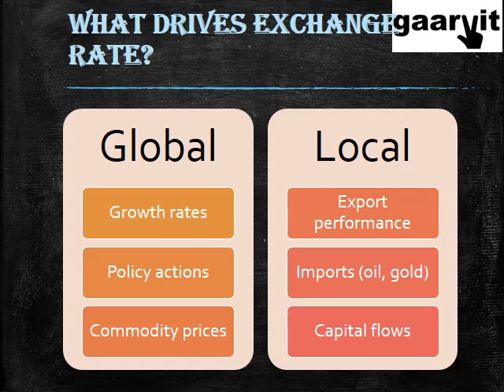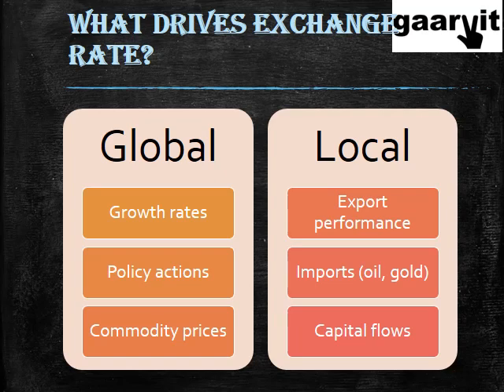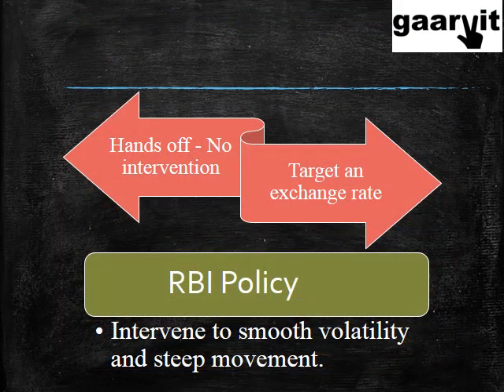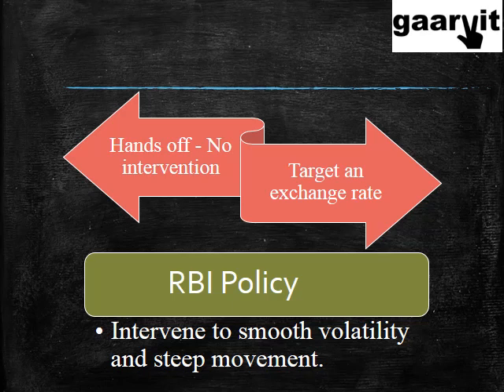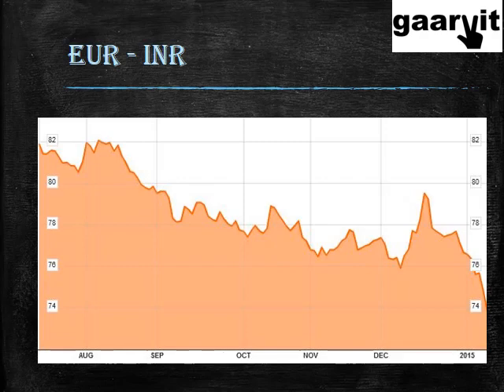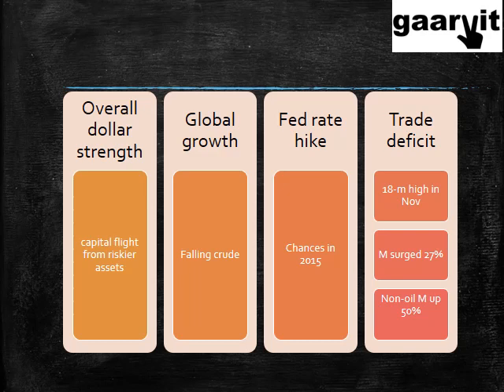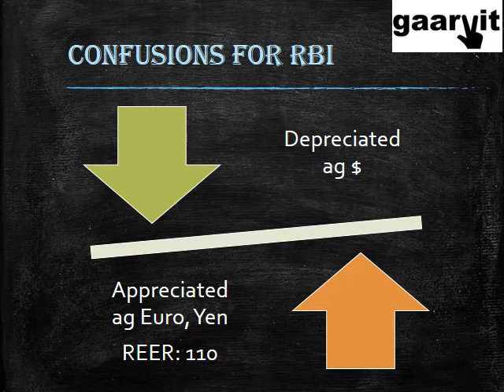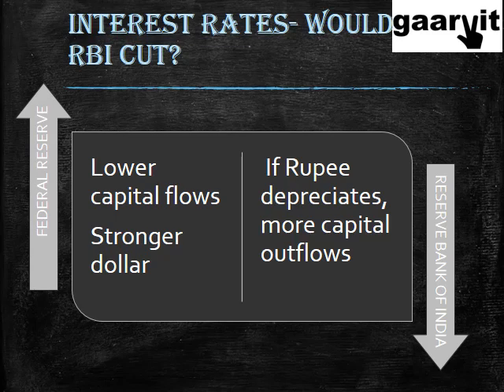Why Indian rupee is depreciating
Why do currencies move? Why did rupee fall so much? Is it due to global or local factors? All the questions are answered in the video which explains the reasons for rupee depreciation.